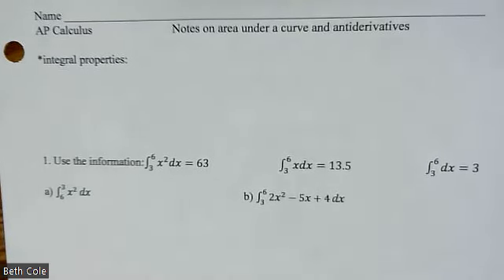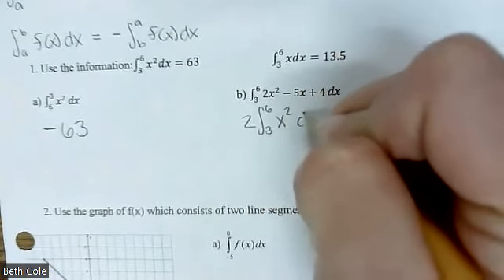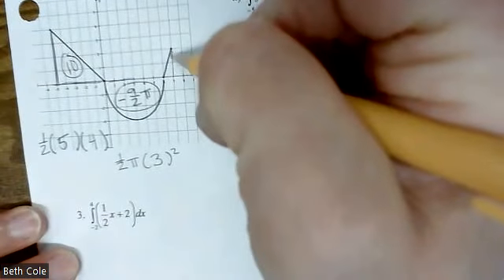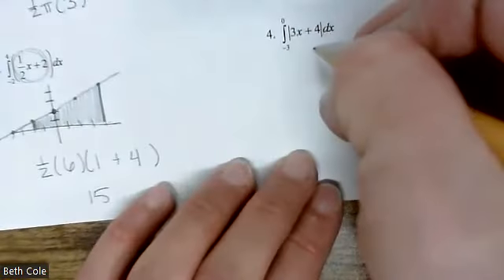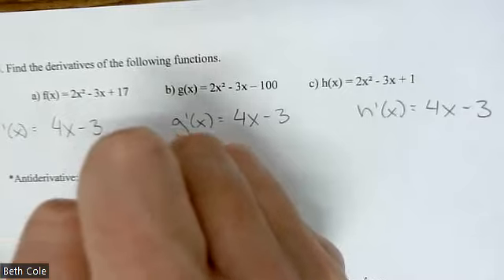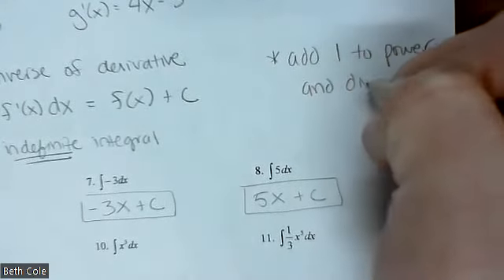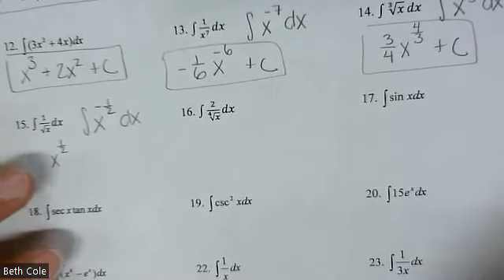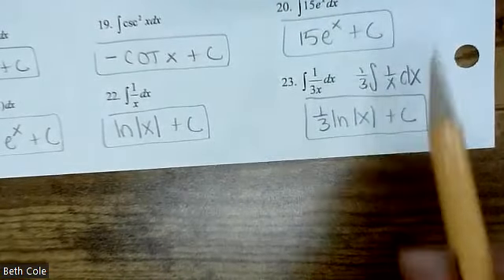areas and antiderivatives